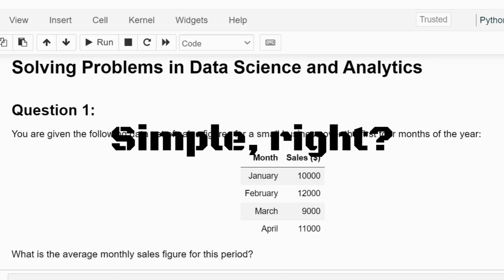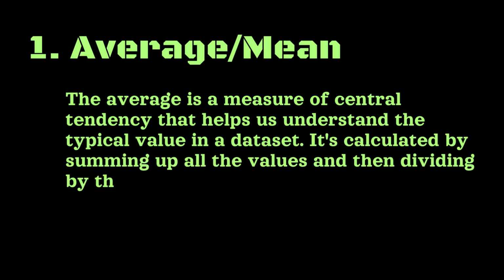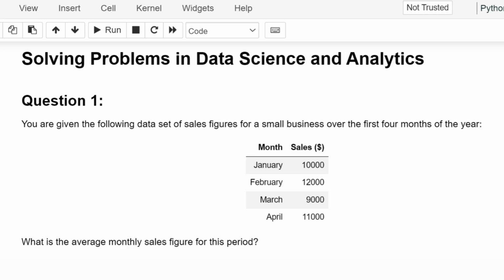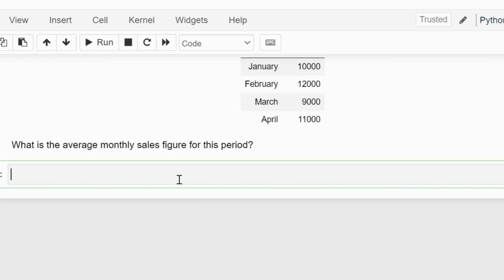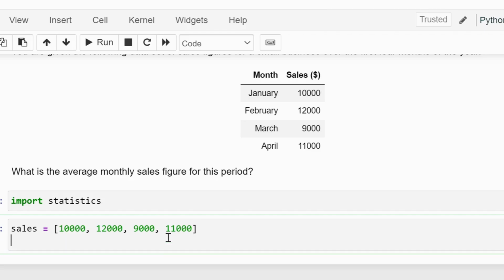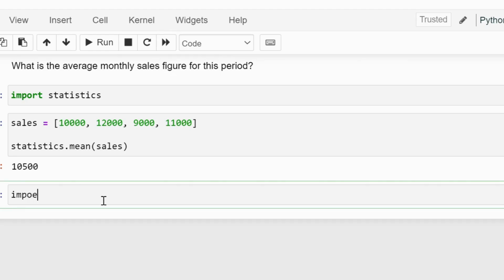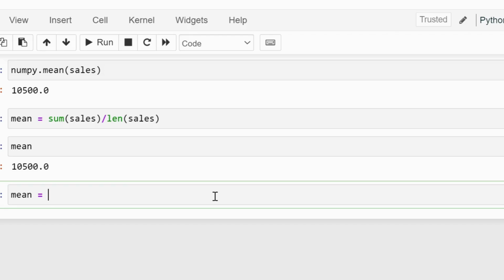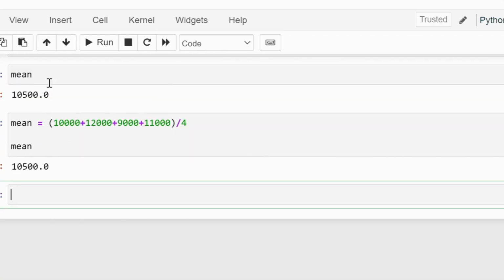Solving Average Sales Problem - Business Analytics Basics | Tech NS Arena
Enhance your problem-solving skills in business analytics! In this video, I have calculated the average monthly sales for a small business using a simple dataset. Along with, I have also explained the concepts well. Perfect for beginners in data science and business math.

If you enjoy playing Quiz, here are the Python and Excel Playlists for you:

Calculate Average Sales with Jupyter Notebook
Different Methods Explained
Solving Average Sales Problem
Business Analytics Basics
How to calculate average sales in business analytics
Business math problem solving tutorial
Average monthly sales calculation
Data science for beginners: sales data analysis
Business analytics basics: average sales
Average monthly sales
Business analytics
Data science problem solving
Business math tutorial
Sales data analysis
Simple business problems
Calculating average sales
Problem-solving in data analytics
Business statistics
Sales figures analysis
business ideas
business analytics
business analyst questions
business analyst questions and answers
data science
data analytics
data science and analytics
data science problems and solutions
data science average question
data science problem statement
real-life data science problems
real world data science problems
foundation of data science problems
data analytics problem solving
data analytics problem statement
data analytics problem
data analysis problems and solutions
data analysis problems
data analysis problem solving
data analysis probability and statistics
data analysis problem solving questions
problem solving and data analysis
average sales data
business mathematics
Calculating Average Sales
problems and solutions